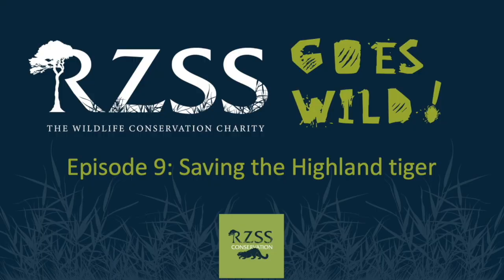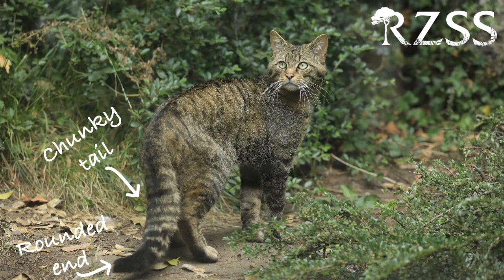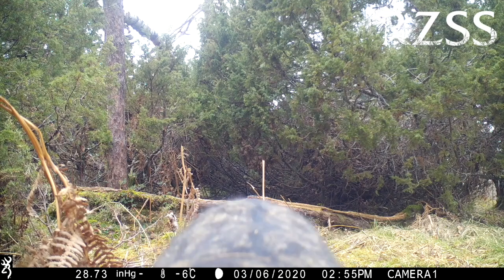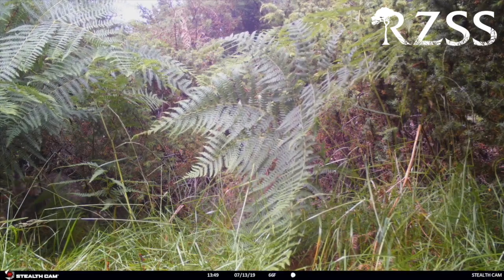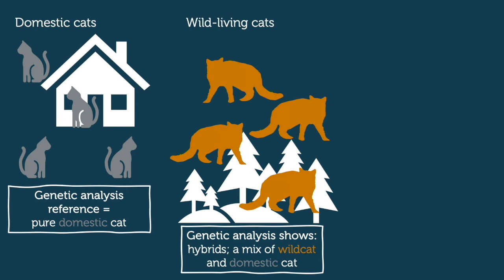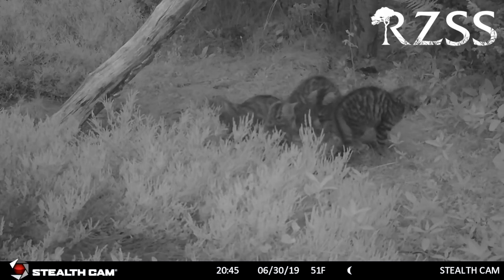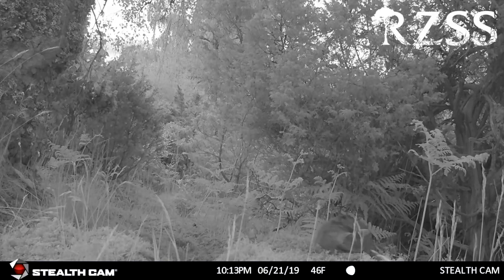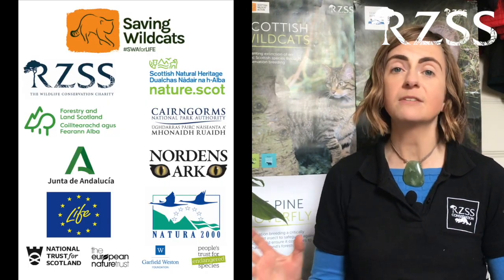RZSSGoesWild Episode 9: Saving the Highland tiger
Wildcats are clinging on by a claw in the UK, and Scotland is their last refuge from extinction. In this episode of RZSSGoesWild, find out how conservation breeding of wildcats could hold the key to saving the UK's last wild-living species of cat. Go behind the scenes with our specialist team and learn all about the threats wildcats face and how we're helping bring them back from the brink of extinction.

You can be a conservation hero and help save wildcats by going and donating whatever you can.